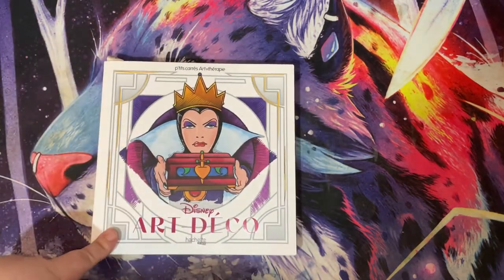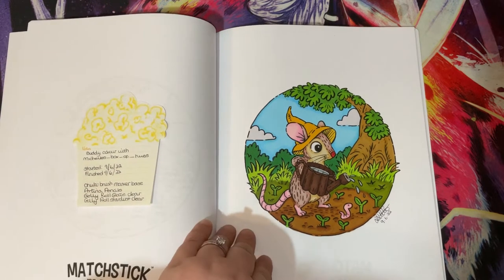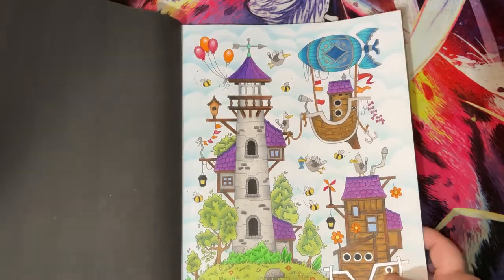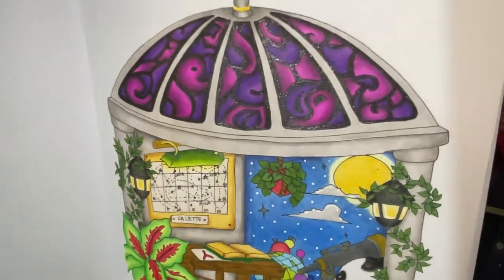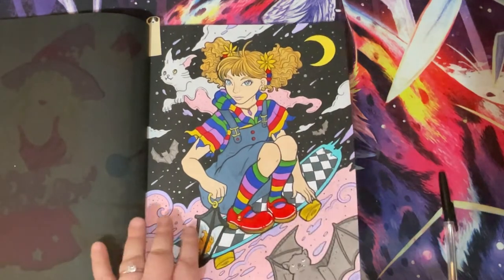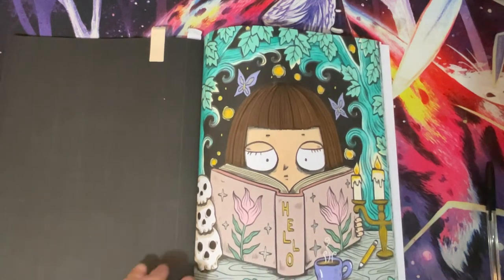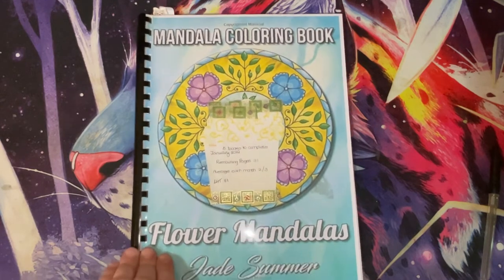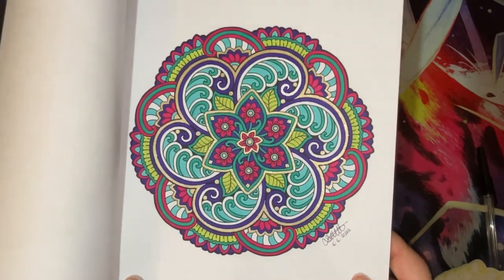June & July Completed Pages 2022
It is time for an overdue completed pages. I didn’t film one for June so this is June and July’s pages combined. I’d like to thank the following people for taking time to do buddy colours with me, and if you haven’t yet checked out their channels and subscribed to them please do ♥️

- @minnierach9420 for the split colour and coming to visit and stay with us ♥️
- And also Sam, my friend who is samfey2615 on Instagram

My other information etc is included below as always.

Pre-Orders Wishlist - This is a wishlist I created so you can see all of the new books and their release dates

My personal wishlist - This is my personal wishlist that I’m always adding and removing items from as I purchase them

Diamond Painting Wishlist